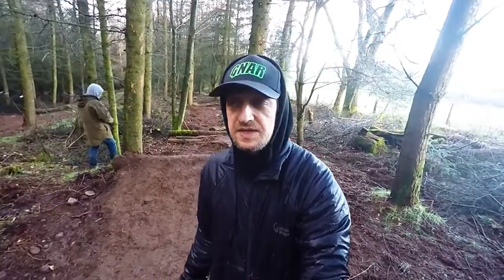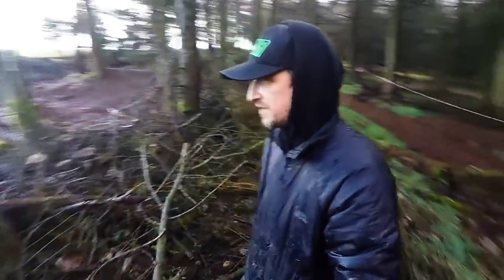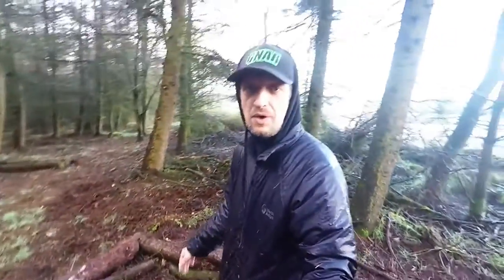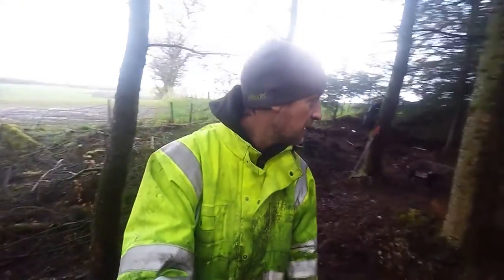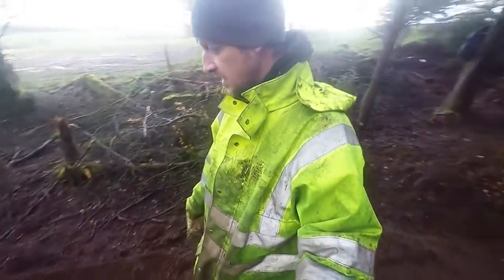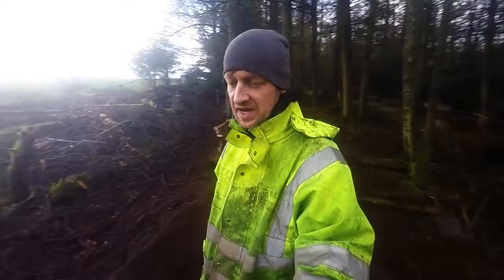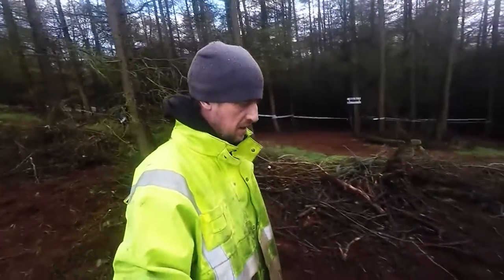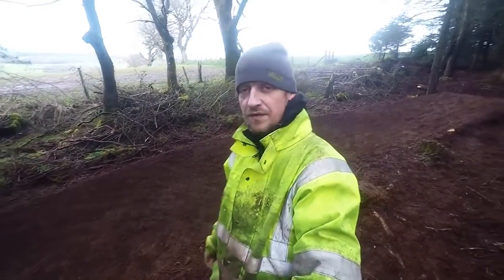Winter's Back !!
In a bit of an unpleasant surprise this week, our old friend Winter turned up uninvited...Still managed to get stuff done though.